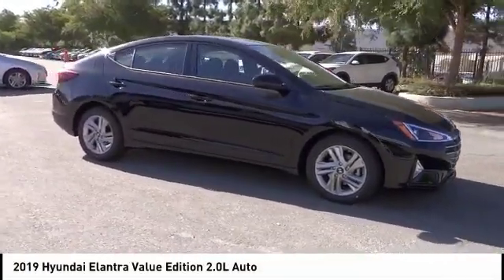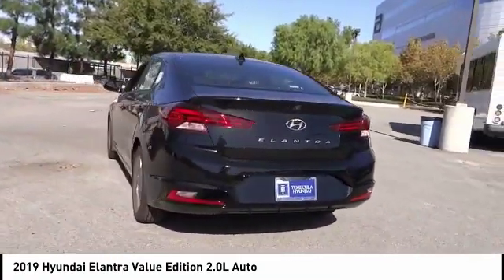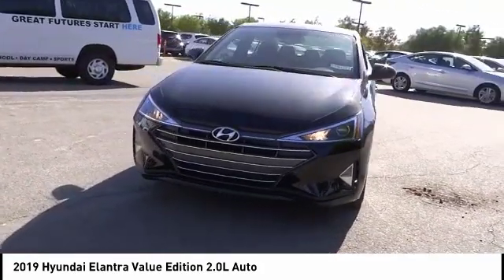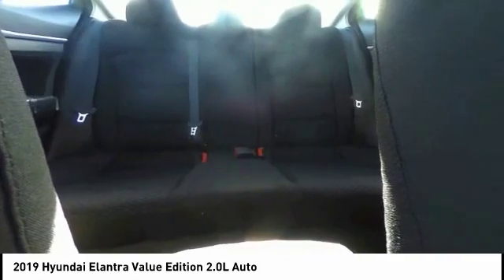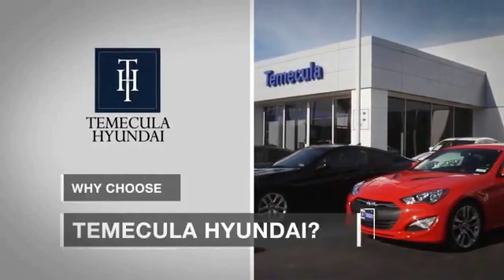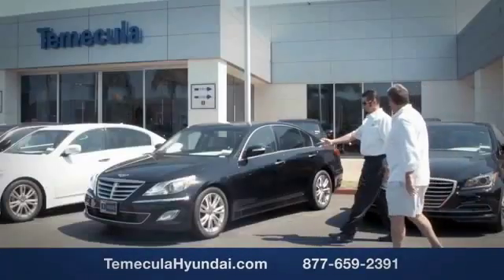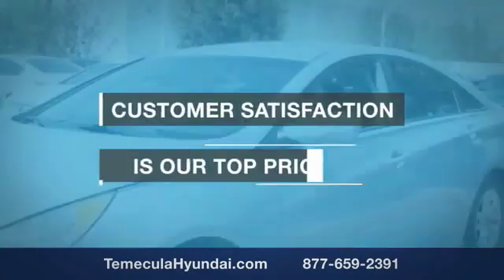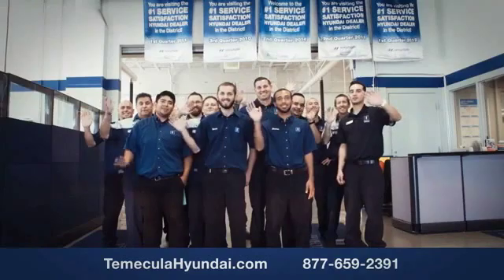2019 Hyundai Elantra TEMECULA MURRIETA MENIFEE HEMET CORONA ESCONDIDO 190193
2019 Hyundai Elantra VALUE EDITION 2.0L AUTO

Temecula Hyundai
27430 Ynez Rd.

TEMECULA HYUNDAI PROUDLY SERVING TEMECULA, MURRIETA, MENIFEE, HEMET, CORONA, ESCONDIDO, AND SURROUNDING SOUTHERN CALIFORNIA LOCATIONS. THIS BLACK 2019 Hyundai ELANTRA IS EQUIPPED WITH A Engine: 2.0L DOHC 16V 4-Cylinder D-CVVT MPI, AUTOMATIC TRANSMISSION, AND RECEIVES AN ESTIMATED 28 City/37 Hwy MPG. 2019 Hyundai ELANTRA VALUE EDITION 2.0L AUTO Phantom Black 2019 Hyundai Elantra Value Edition Stock #: 190193 | VIN: 5NPD84LF6KH417582 | 2019 Hyundai Elantra Value Edition 2.0L Auto SECURITY SYSTEM TRACTION CONTROL Temecula Hyundai FOR DRIVERS IN THE GREATER TEMECULA, MURRIETA, MENIFEE, HEMET, CORONA AND ESCONDIDO AREAS, YOUR SOURCE FOR INCREDIBLE HYUNDAI MODELS IS TEMECULA HYUNDAI 27430 YNEZ RD TEMECULA, CA 92591